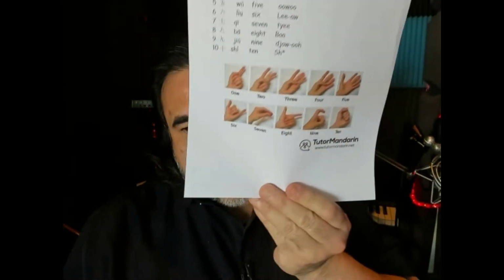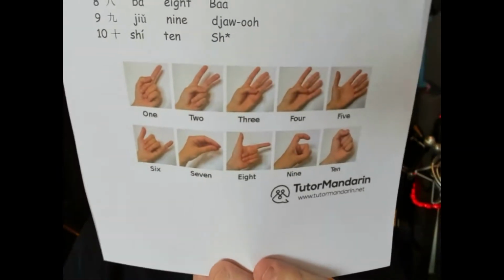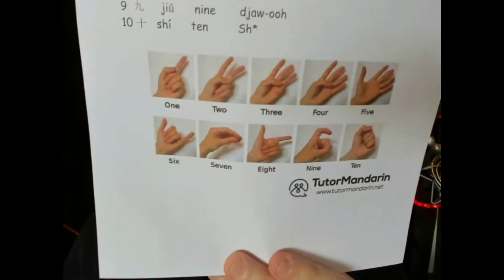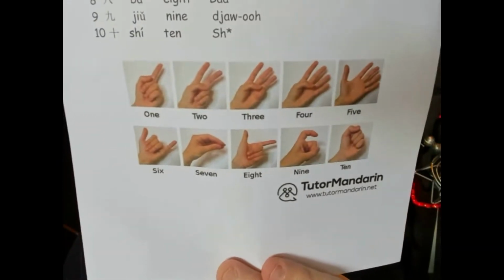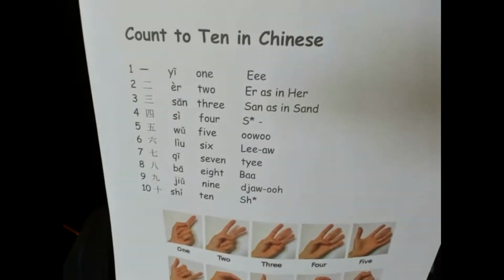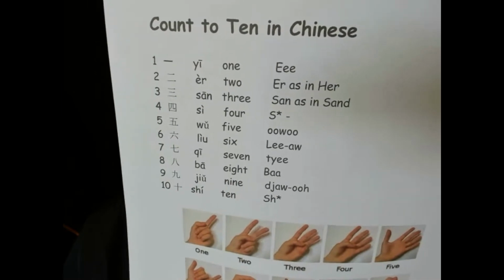Uno Dos Y Tres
Carlos Martinez teaches a Spanish, Chinese and English song for kids.